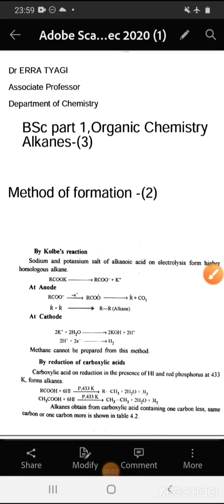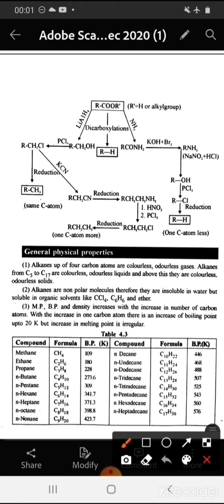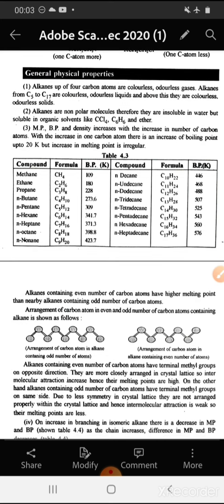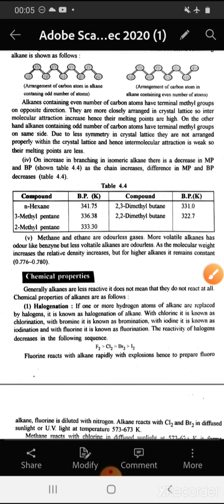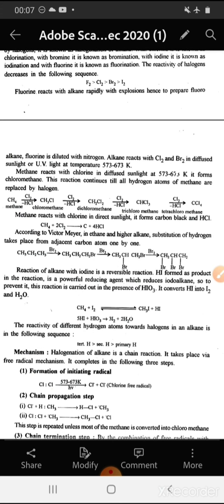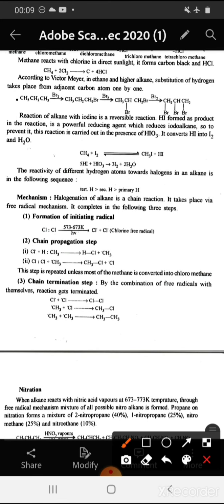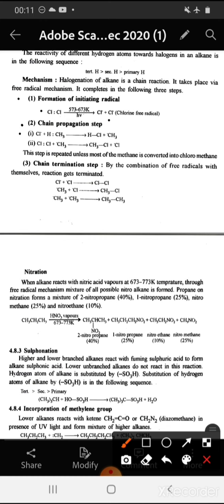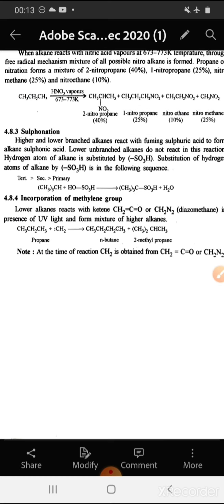BSc part 1,Organic Chemistry